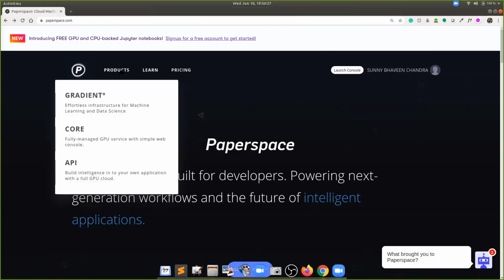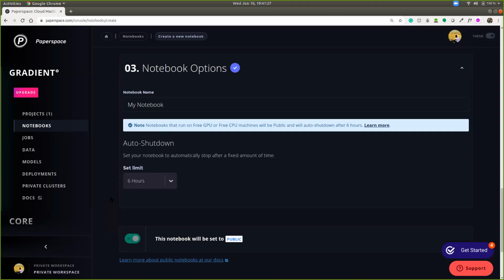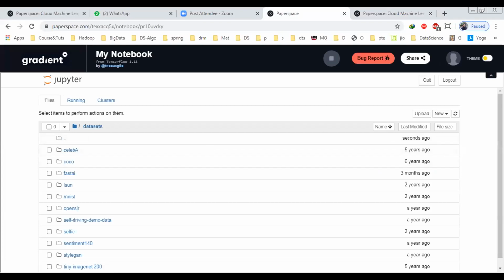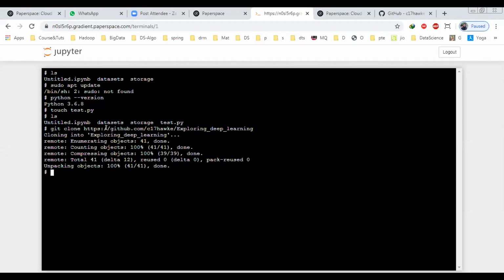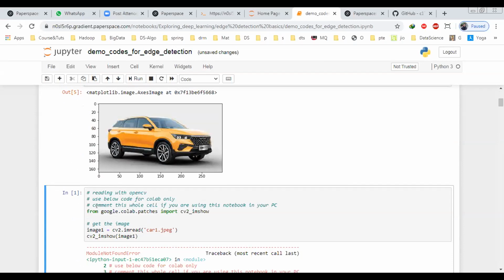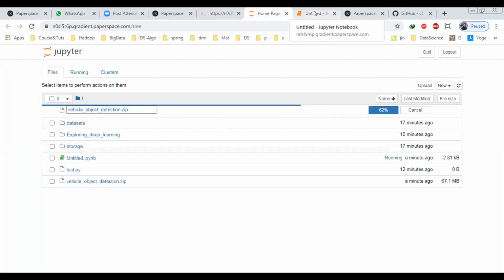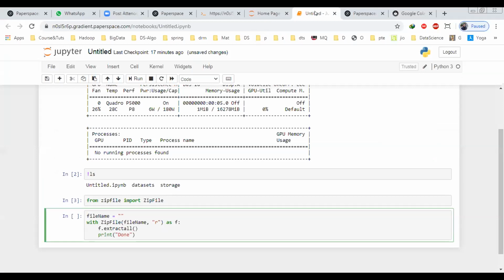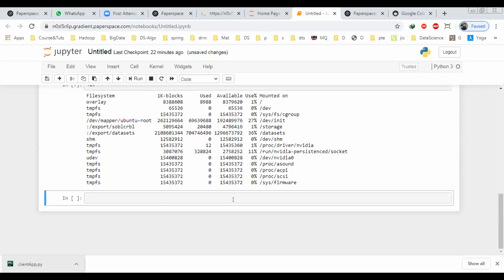How to use free paperspace jupyter notebook with GPUs effectively.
Its a generic discussion on how to use free paperspace jupyter notebook with GPUs effectively.

General instruction-
1. After you login directly jump to this
2. Then follow the creation step as shown in the video.
NOTE: These step doesn't require your card details.

And sorry for the abrupt ending of this discussion :P